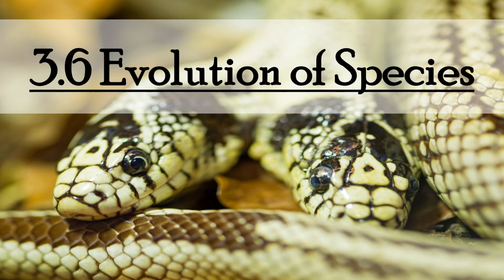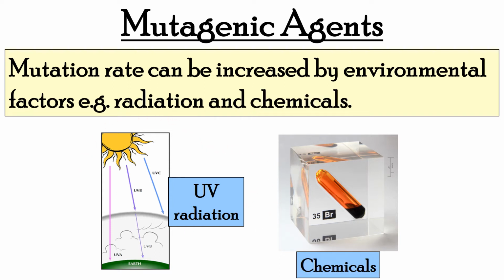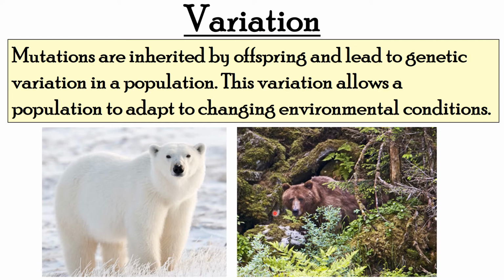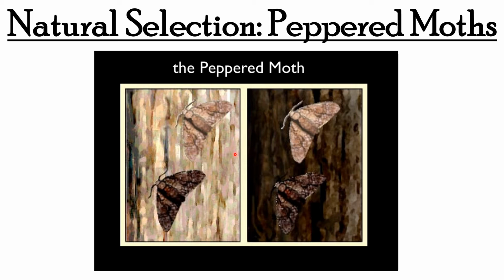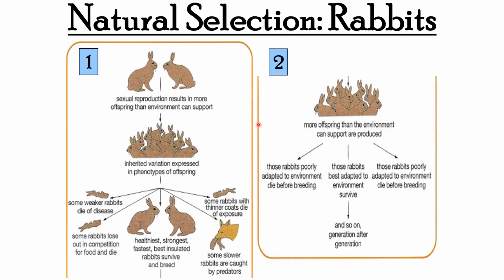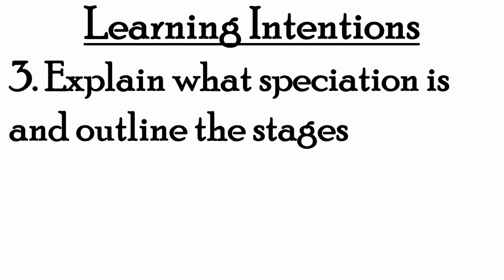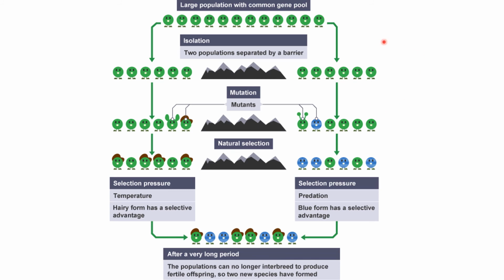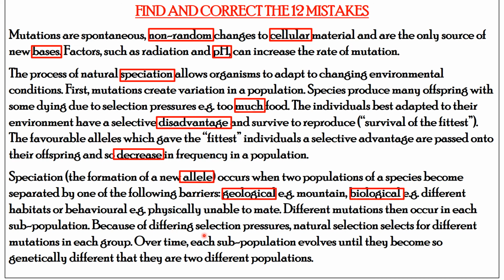Nat 5 Biology: 3.6 Evolution of Species